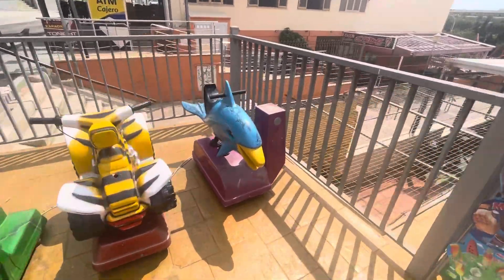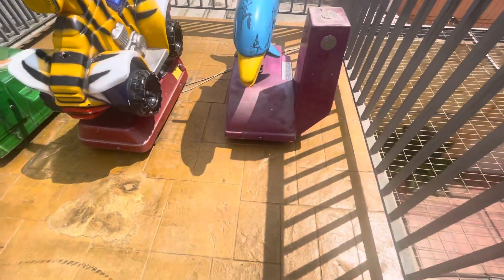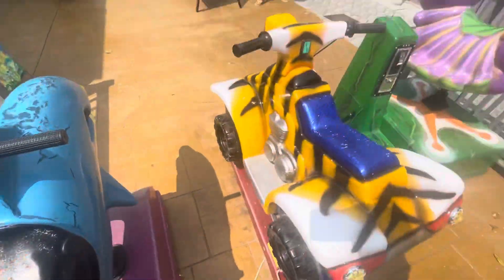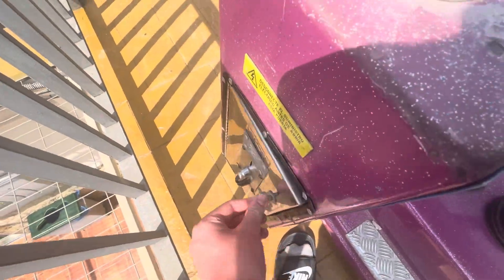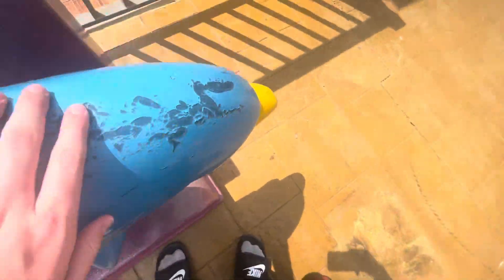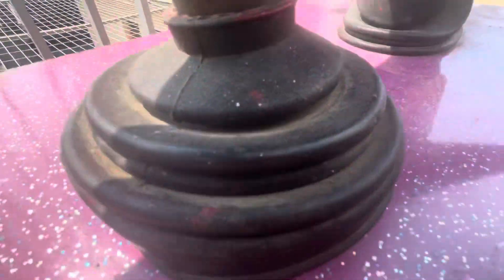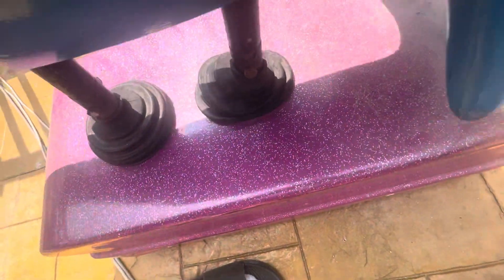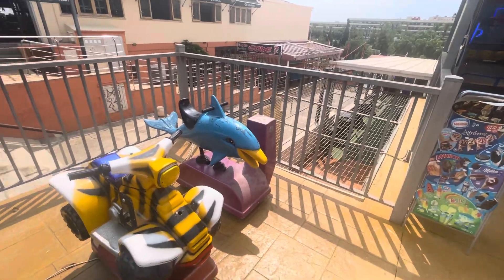Falgas Dolphin Kiddie Ride